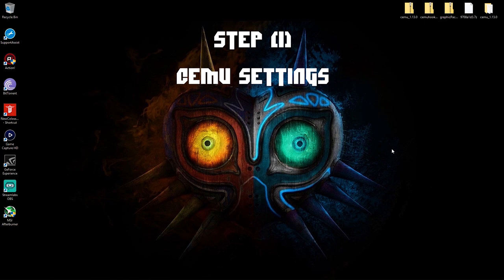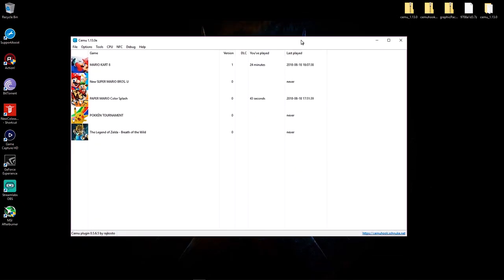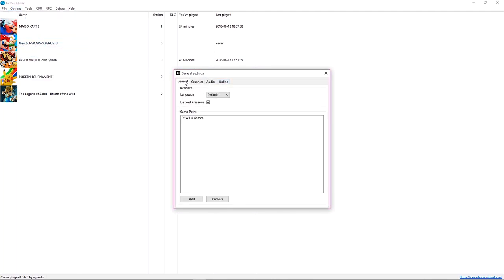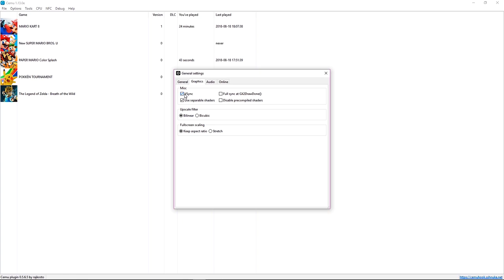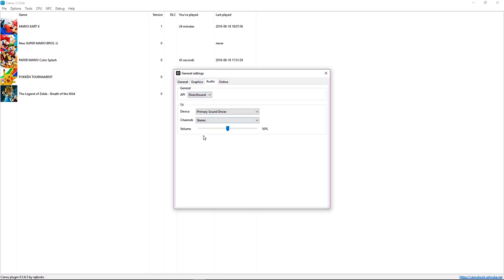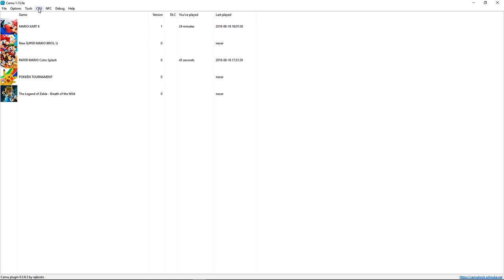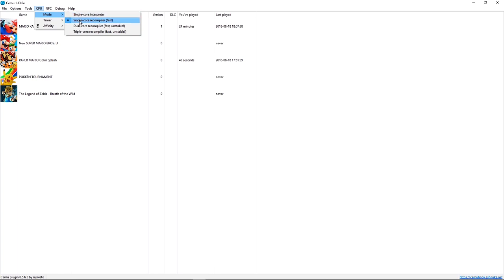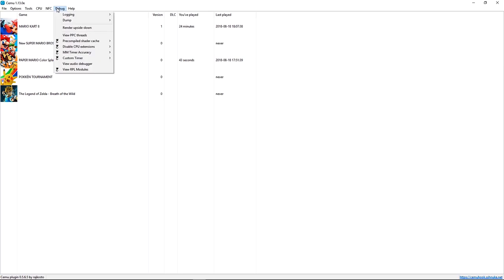CEMU 1.13.0 FULL SETUP GUIDE| FOR FREEZING&CRASHING| MARIO KART [8]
Hello whats up and welcome to the channel this is a full setup guide for fixing all the problems for Mario Kart 8 i really hope its gonna fix your problems and as always Like it if you Like it Dislike if you Di-dent and subscribe for more videos of me you friend EmuGaming.